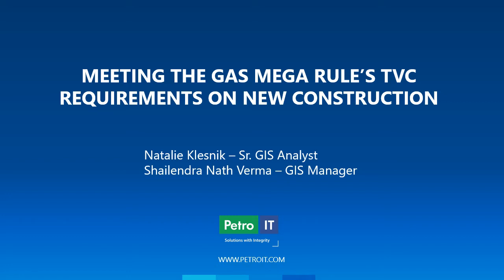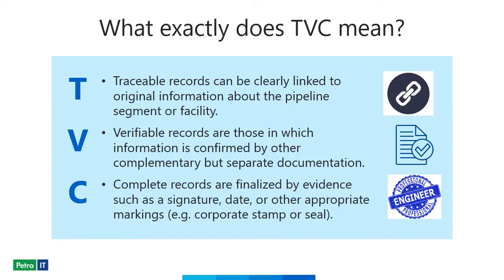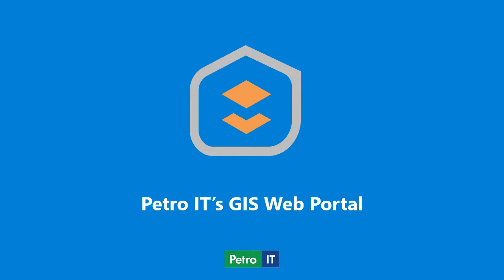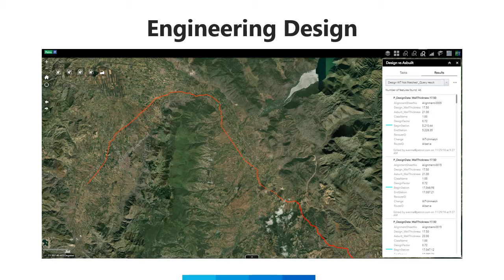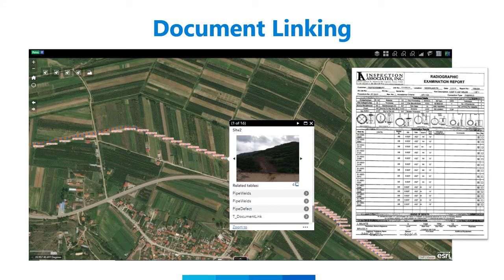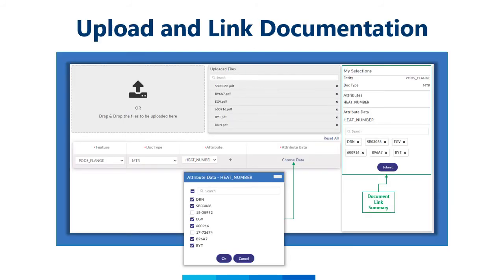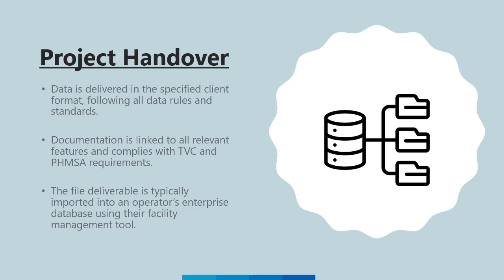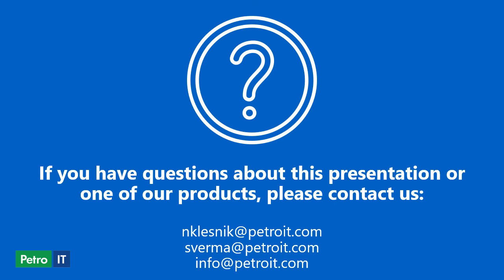Meeting the Gas Mega Rule’s TVC Requirements on New Construction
Per PHMSA’s new gas mega rule, it is essential to track and trace all pipeline materials, construction and inspection through pipeline commissioning and the hand-off to operations, thus making the as-built data and documentation on the asset “Traceable, Verifiable and Complete”. Using a GIS based tracking and traceability solution, the Esri web GIS platform provides secure access for all the relevant stake holders to track the progress of their pipeline project spatially. We will present a case study on how we achieved TVC compliance on a major capital project using a spatial solution.

12760